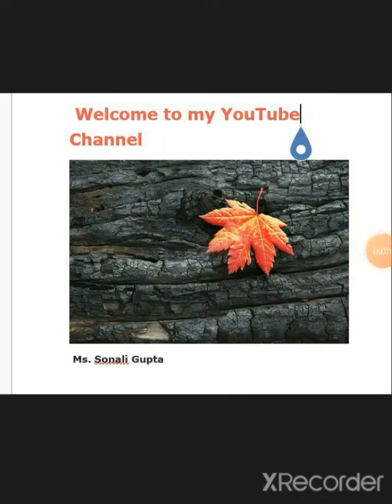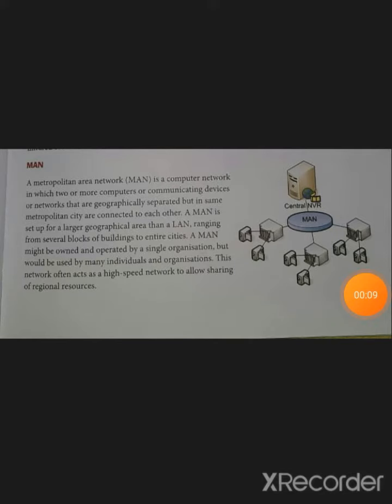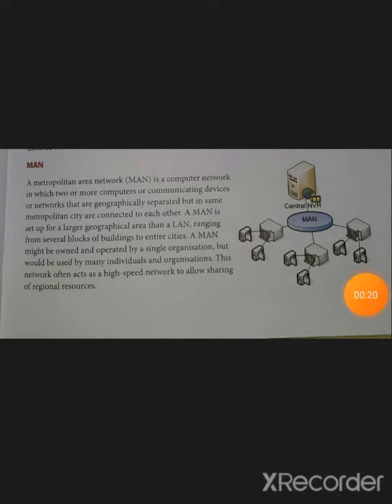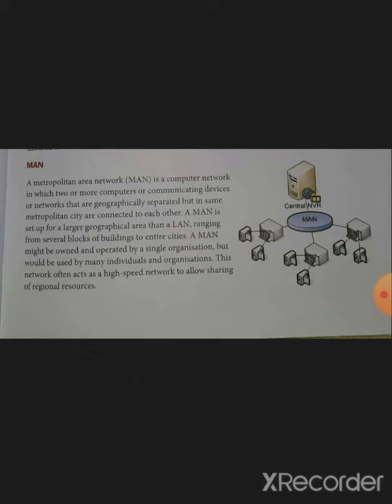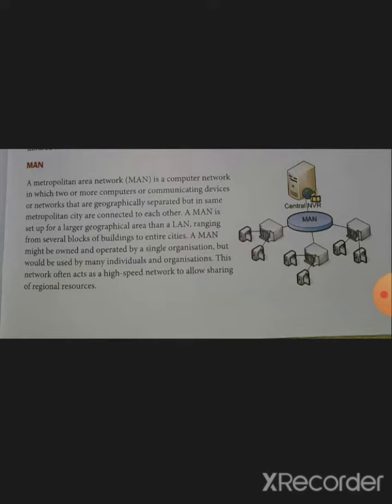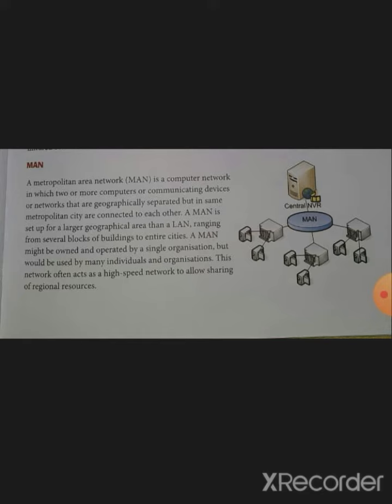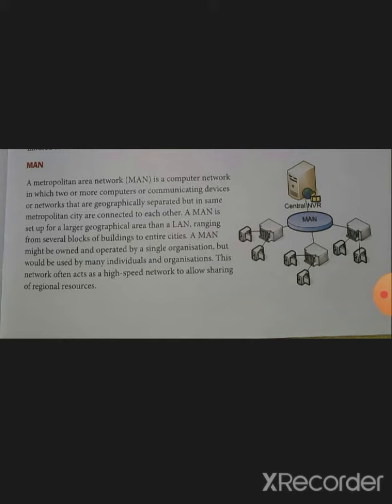MAN ( Metropolitan Area Network)